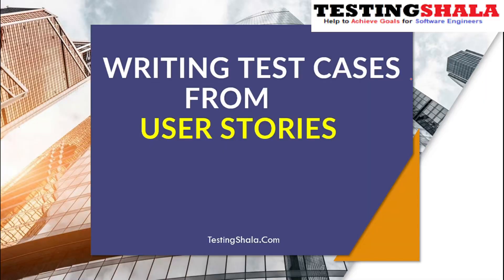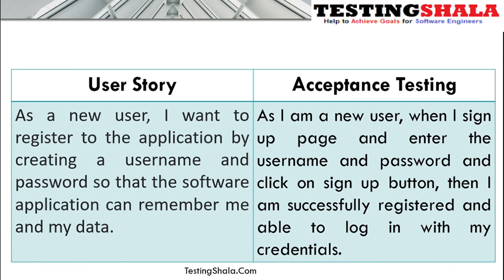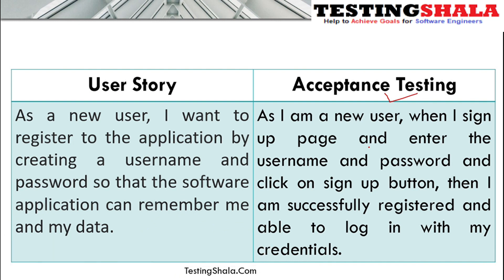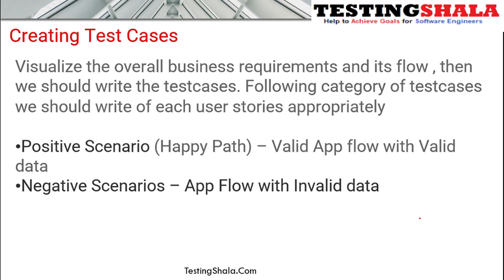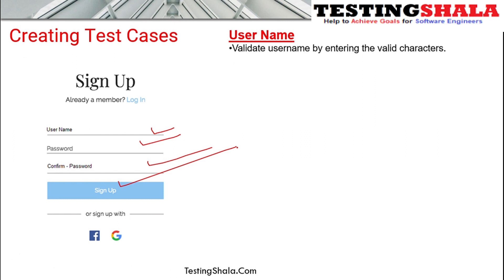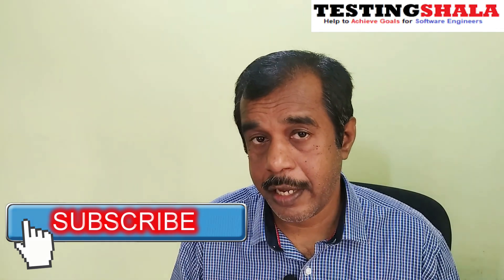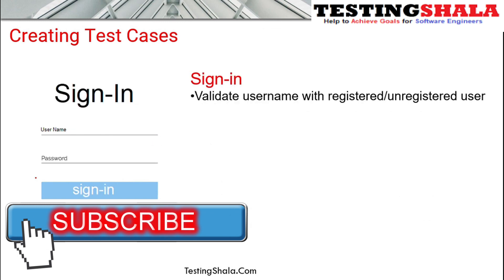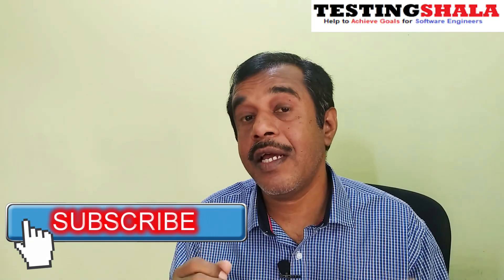how to write test cases from user stories or acceptance criteria | testingshala